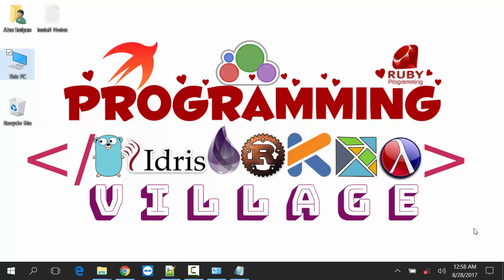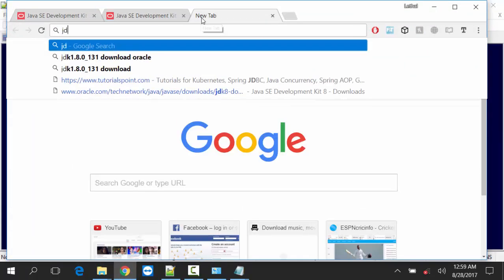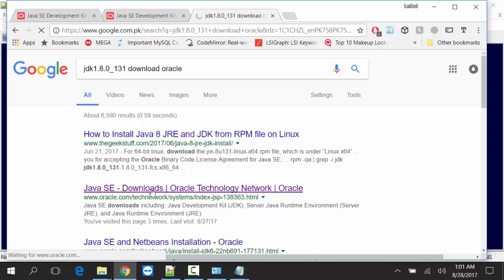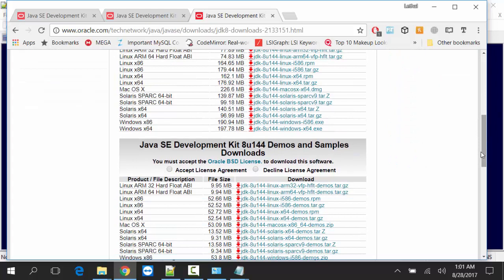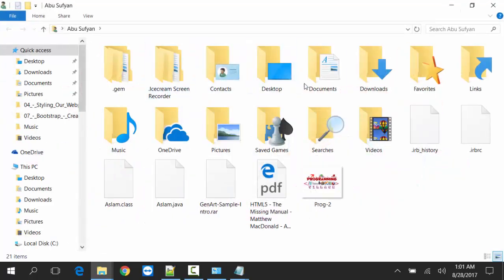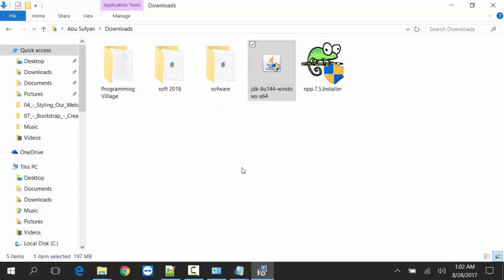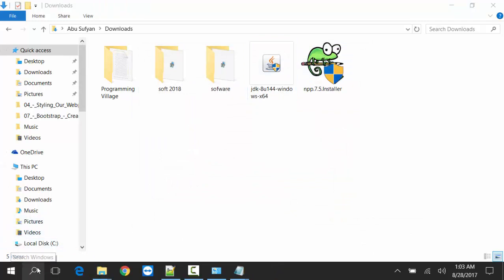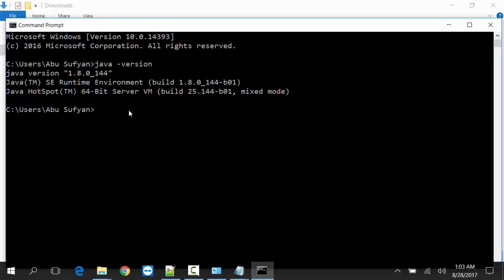How to install JAVA 8(JDK1.8) on Windows 10 64 bit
STEP-1:   Search jdk1.8 on google
STEP-2:  Select  jdk  version for  64 bit
STEP-3:  Accept licence agreement
STEP-4:  Download jdk
STEP-5:  Install  jdk
STEP-6:  Set Path of jdk
STEP-7:  Check Jdk  version by writing :
     java -version
     on CMD
Programming Village YouTube Channel
Instructor: Muhammad Aslam Khan Waqar